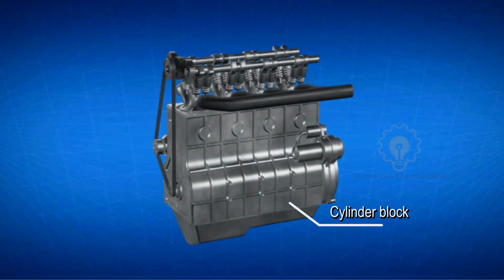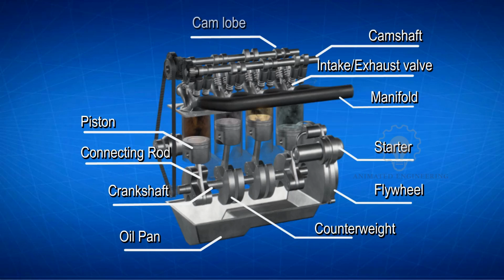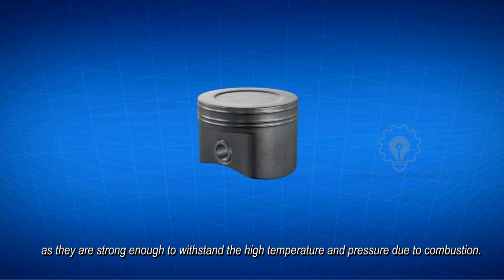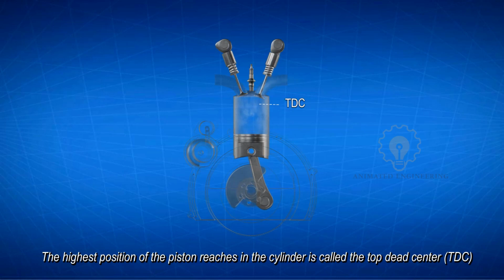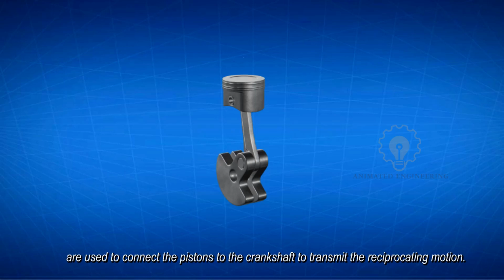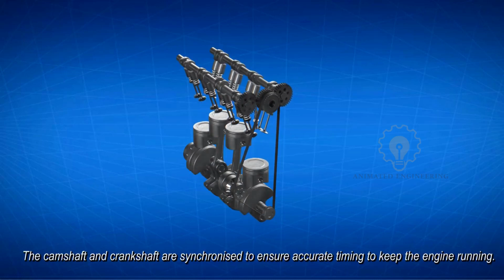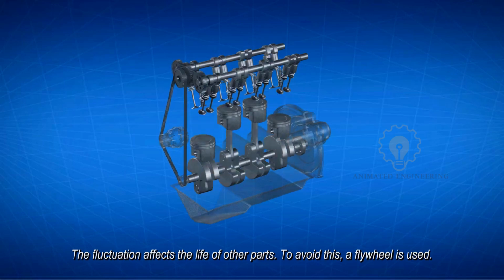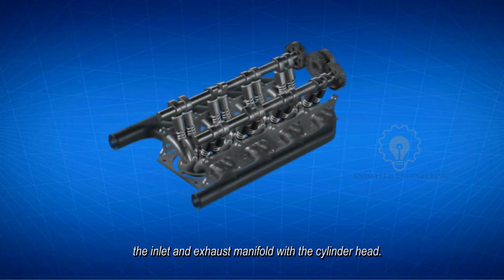car engine and how it works